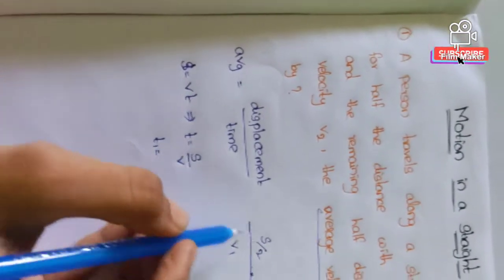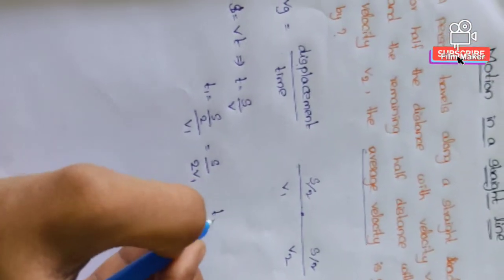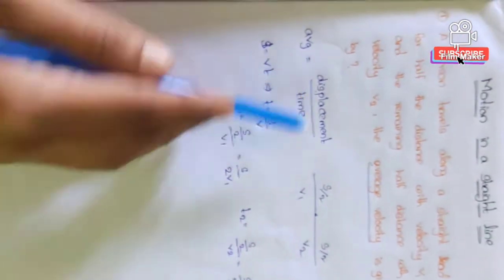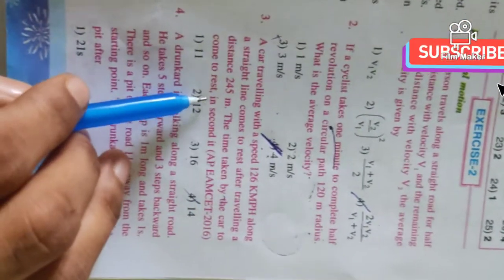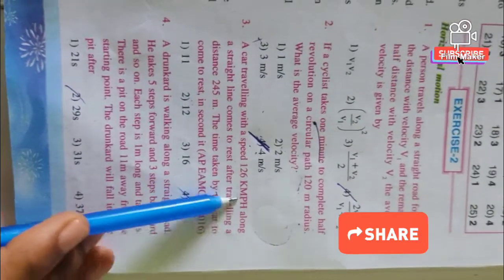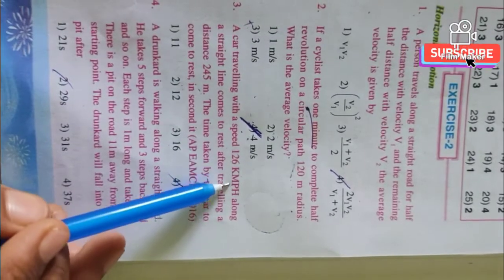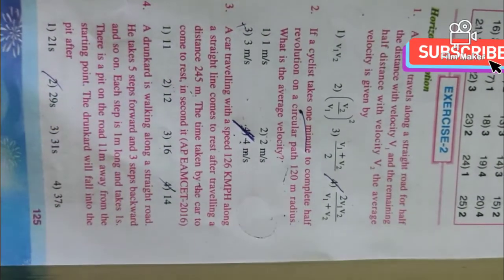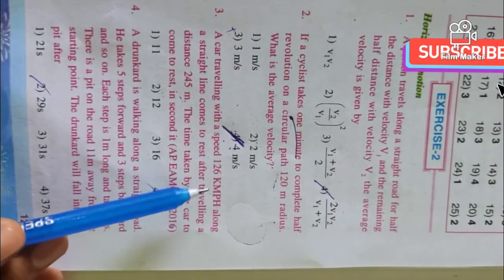"Neet &jee" @Motion in a straight line @problems of phy @akash book 📕@by educate yourself📚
This is the video for practicing the problems of neet and jee , phy of motion in a straight line
# educate 2021 yourself...upcoming session we will upload some more classes#.